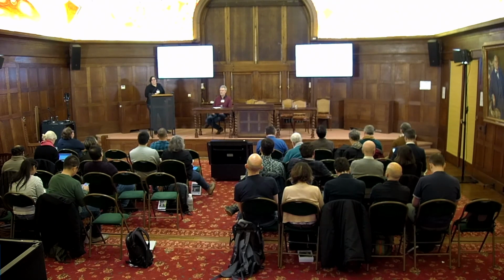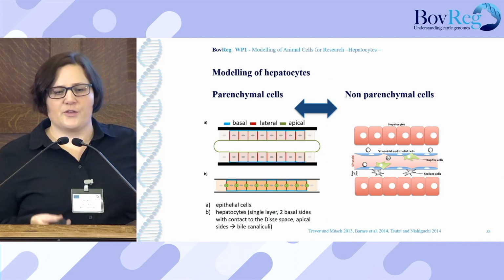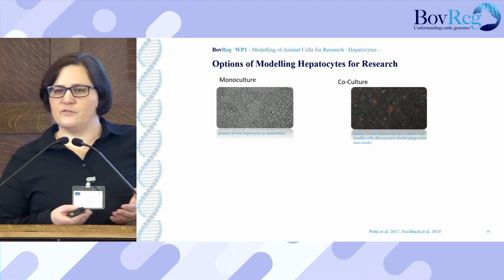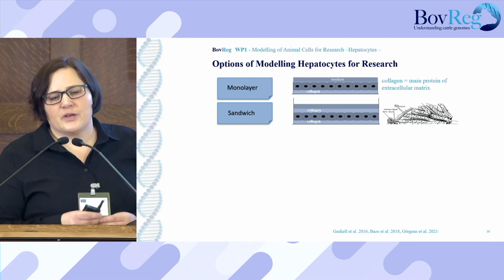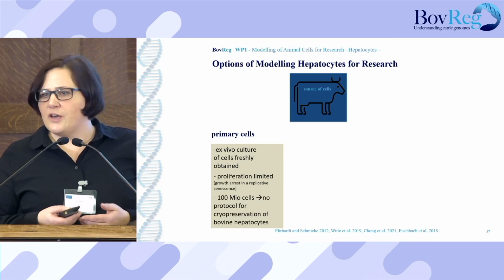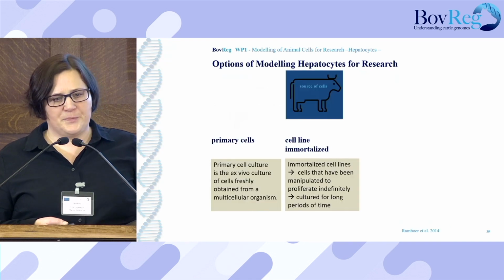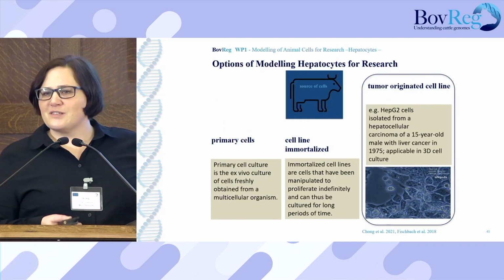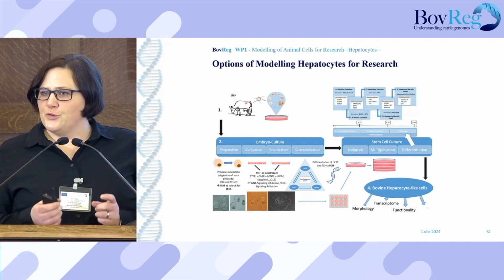06 - Marion Schmicke (TiHo)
Modelling of Animal cells for Research